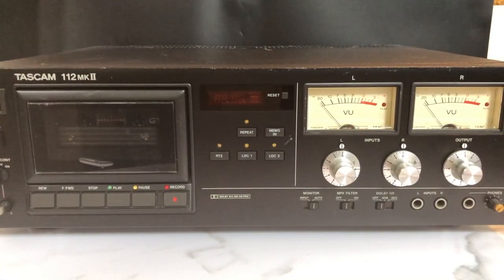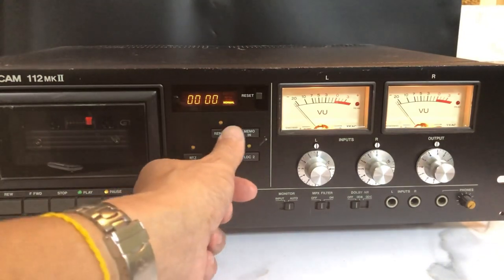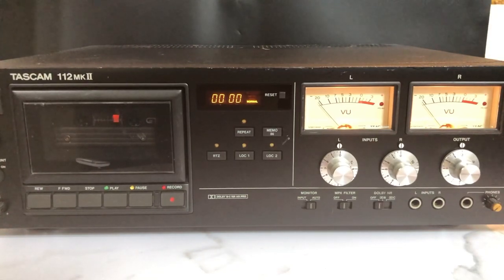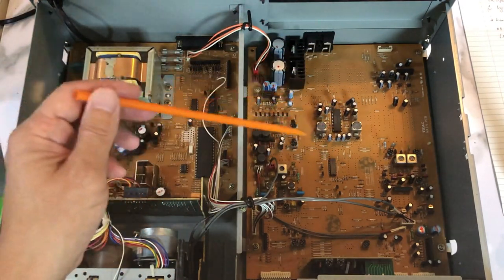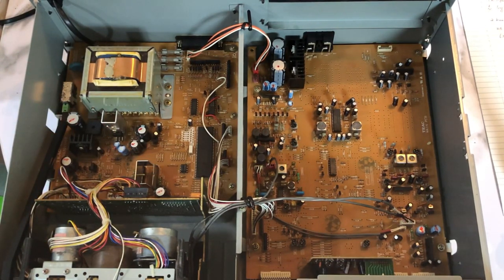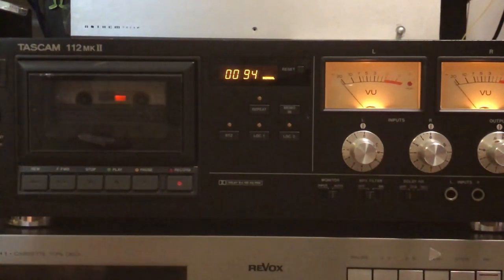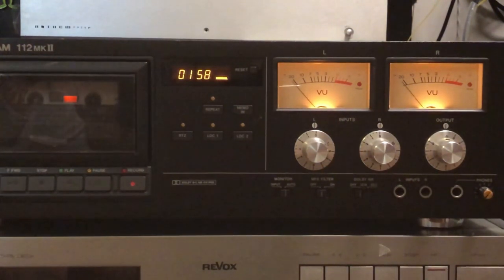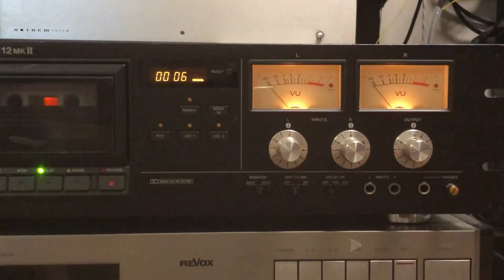Tascam 112 MK II Cassette deck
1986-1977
Three motors, 1 capstan, 1 reel, 1 ancillary.
two heads for studio use
25hz-19KHZ
W & W 0.04%
S/N 78 db
NR B,C
24. ICS
39 transistors
2 bridge rectifiers
3. Fuses
6.2 KGS